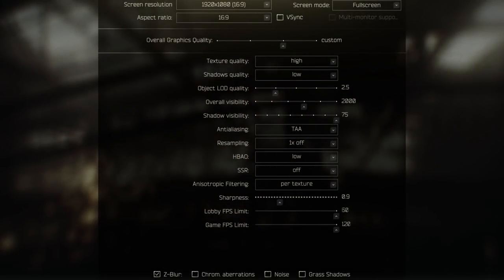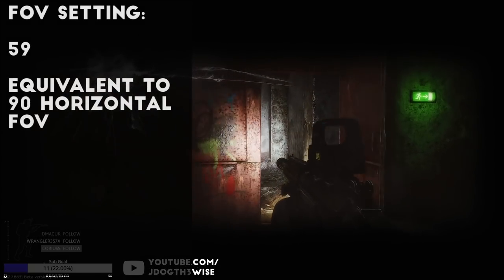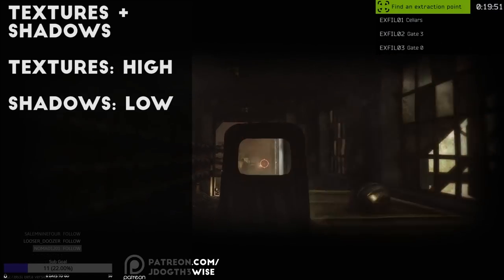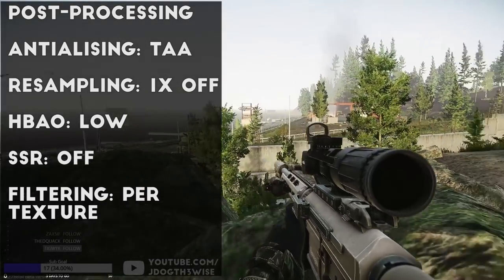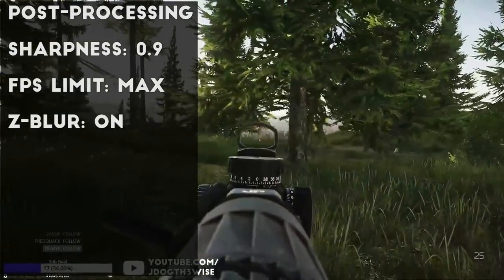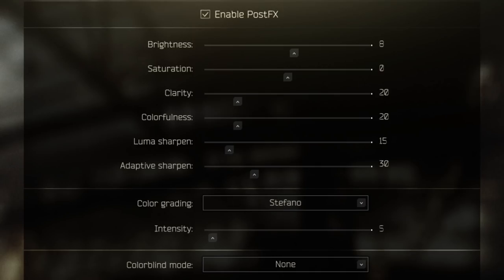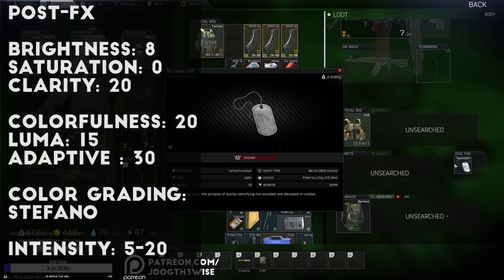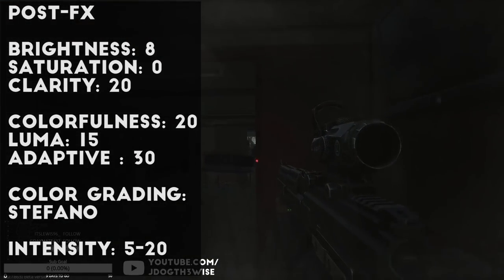Graphics Settings and Post-FX - Escape From Tarkov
Hey everyone, in this video I am just quickly going over my graphics setting and Post-FX settings in Escape From Tarkov.

I've been getting a lot of comments about this on my YouTube videos lately, so I figured it was finally time to make this video!

I've tried to keep it short and to the point, hope you find it useful!!